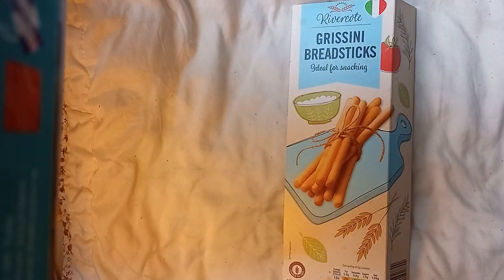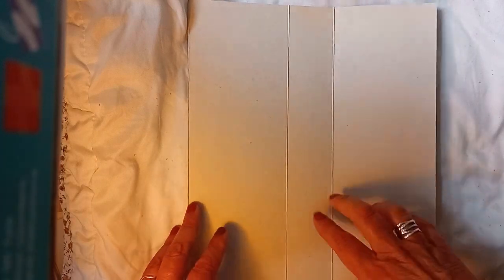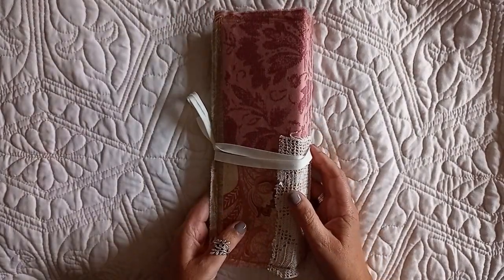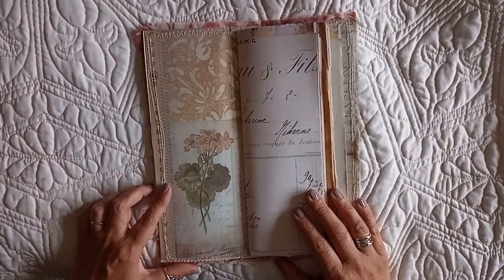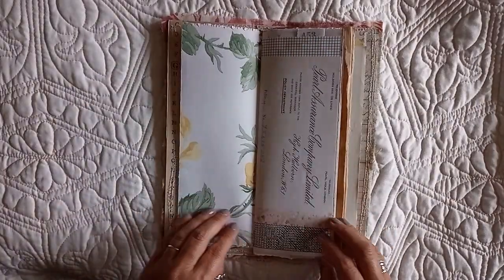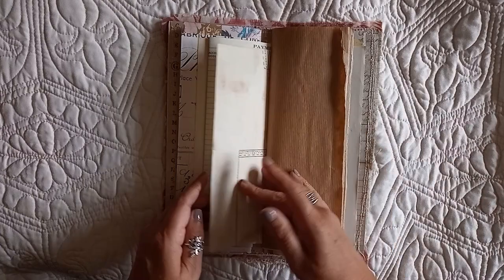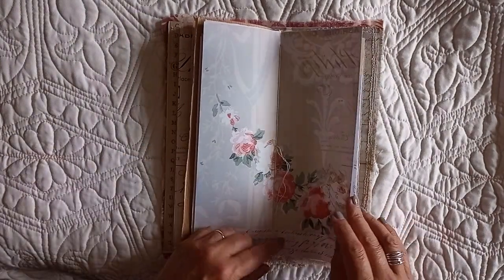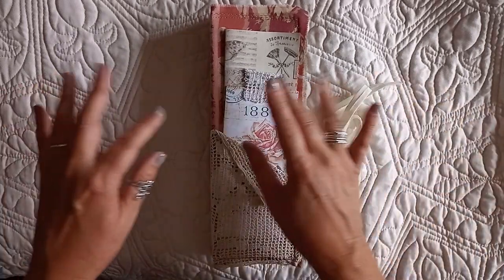Let's Alter....A Breadstick Box. Junk Journal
This is an altered breadstick box- transformed into a lovely three signature junk journal